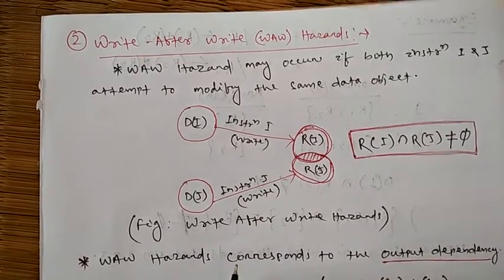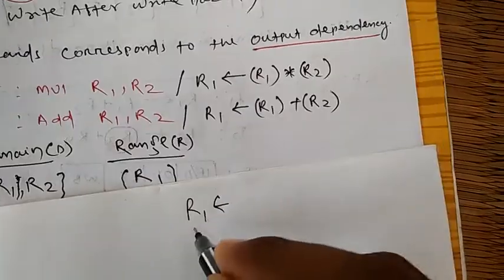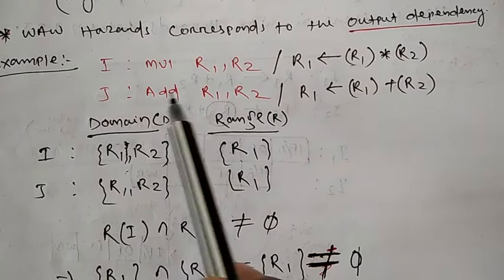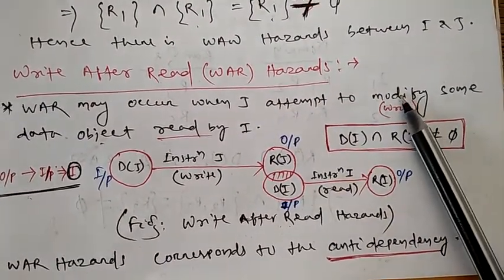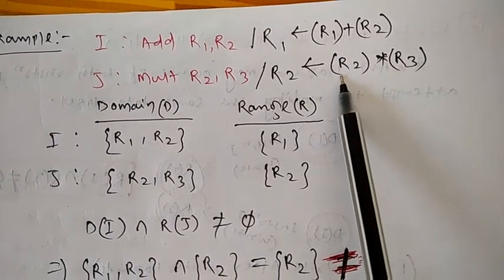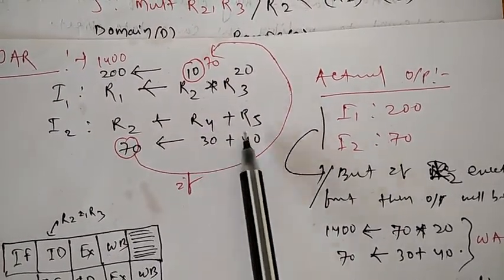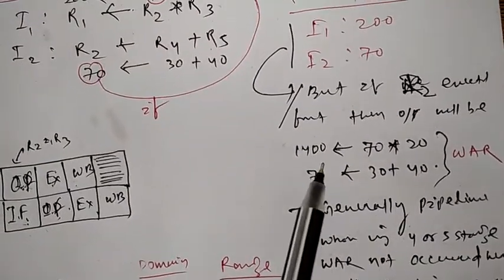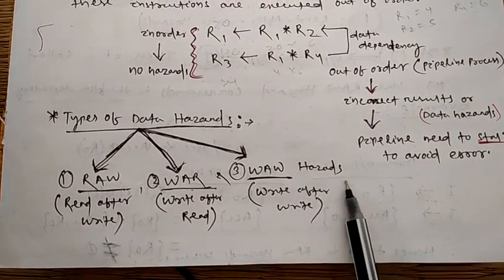COA_Module-IV_Pipeline Hazard#Lect-4(Part-3)